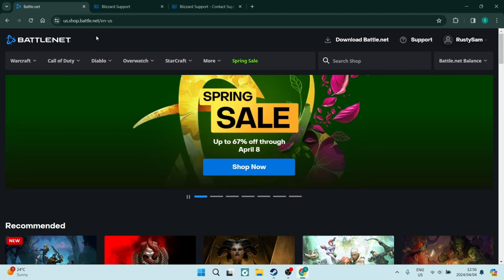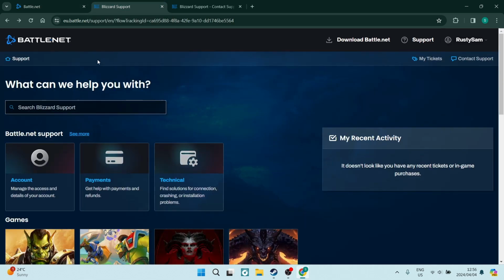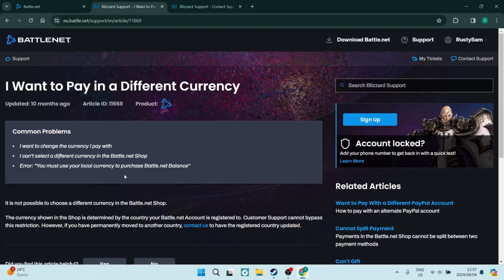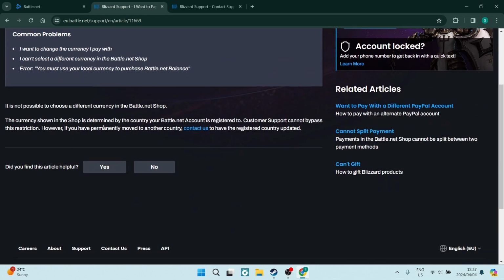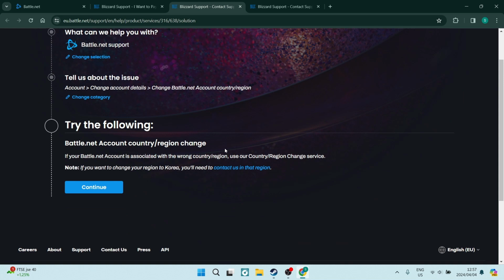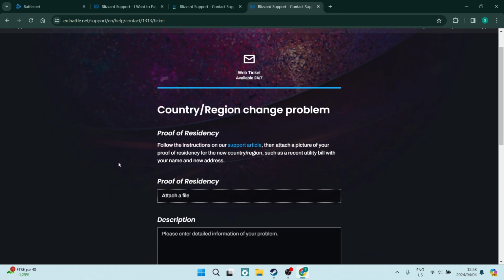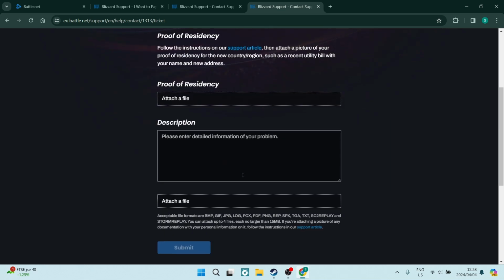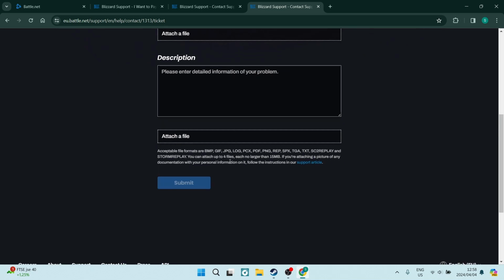How to Change Currency in Battlenet |Battlenet Tutorial 2025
In this tutorial 'How to Change Currency in Battlenet', we will guide you through the process of changing the currency in your Battlenet account. Battlenet is a popular gaming platform that offers a wide range of games and services, and it supports multiple currencies for different regions. By changing the currency in your Battlenet account, you can make purchases in your local currency, making it easier to manage your gaming expenses and avoid conversion fees. We will provide you with a step-by-step guide on how to change the currency in Battlenet, enabling you to efficiently manage your gaming purchases and expenses.

Timestamps

Intro – 00:00 – 00:05
Changing Currency in Battlenet – 00:06 – 02:16